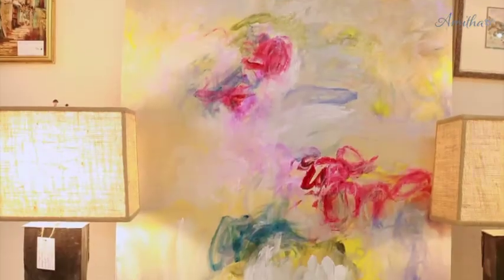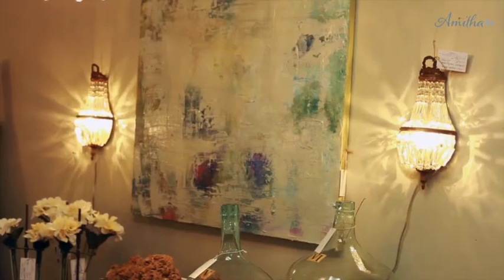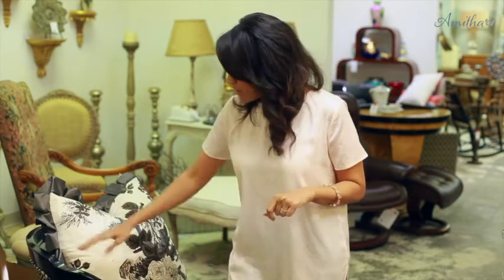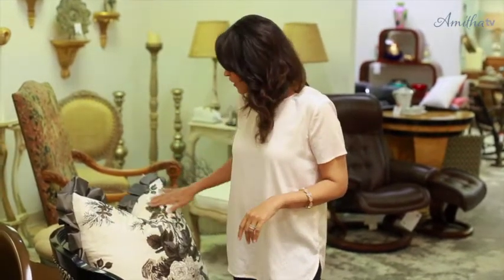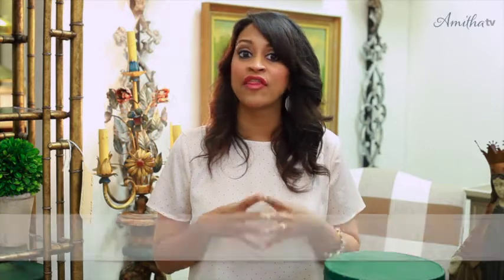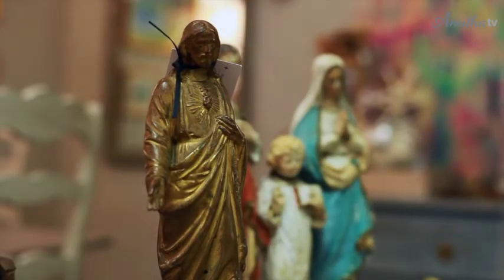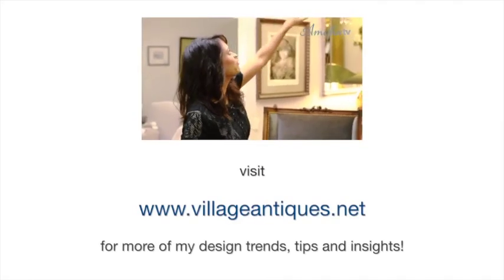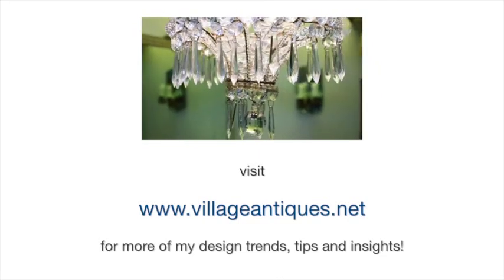Don't Miss out on these Interior Design Trends & Decorating ideas for fall!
Are you up to date on the latest interior design trends? Watch as I share the latest fall trends to see if you've already used them as part of your home decor!

As one of Houston's best antique stores, you'll love our collection of antique furniture, gift items, vintage furniture, painted furniture, distressed furniture and classic french country decor and furniture!

Looking to paint a piece of existing furniture so it fits back into your home decor? Come check out Amitha Verma Transform Chalk Finish Paint available at Village Antiques in Houston!

And to get even more tips & inspiration sign up for your free weekly home décor and design advice